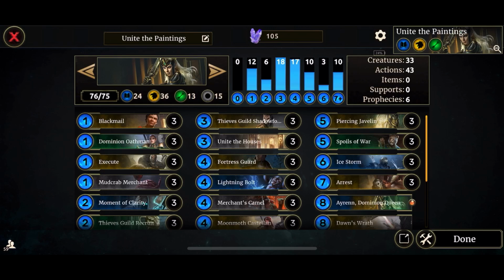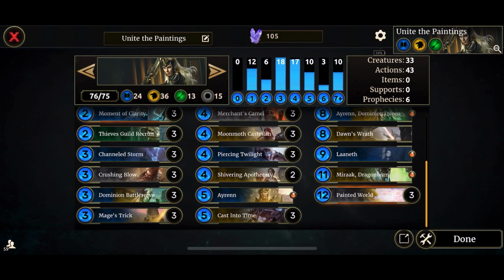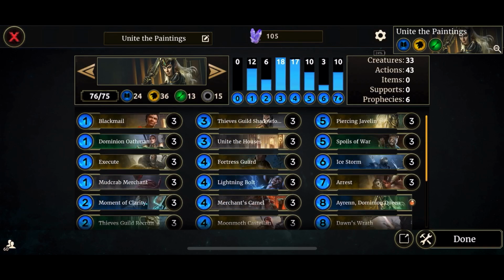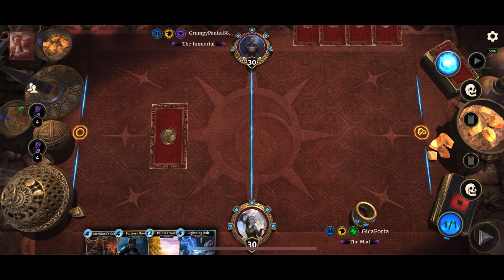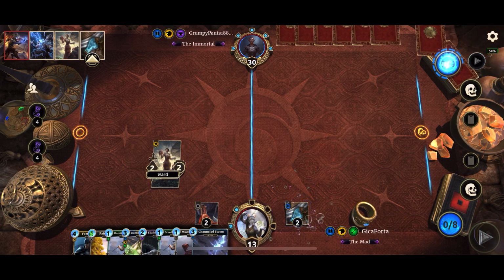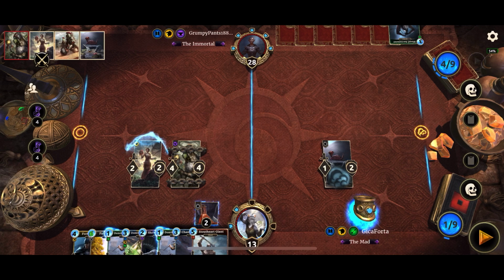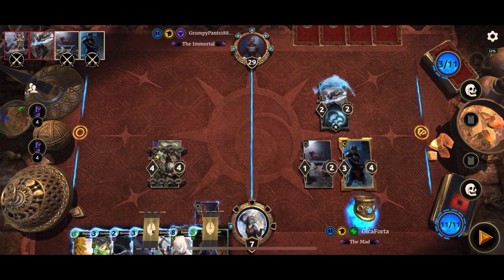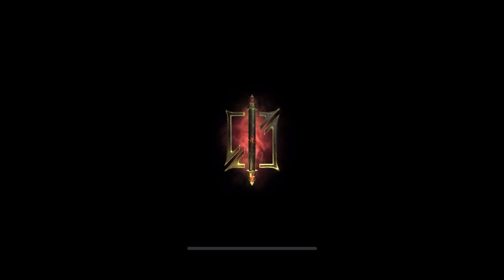Unite the Paintings - Pure Art | Jaws of Oblivion - Elder Scrolls Legends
I’m just a Picasso, and everywhere I go...

Blood Warriors Guild Logo designed by Ben Ephla